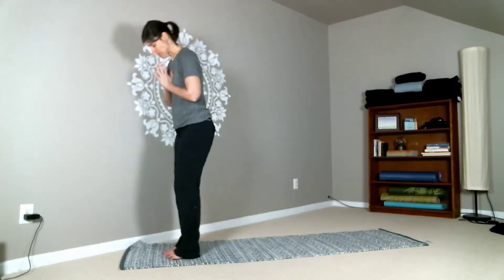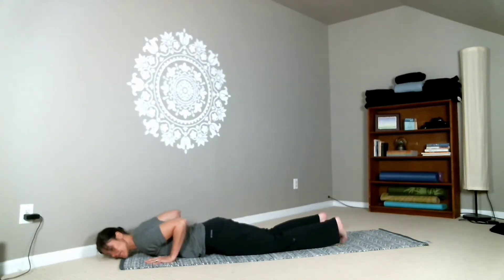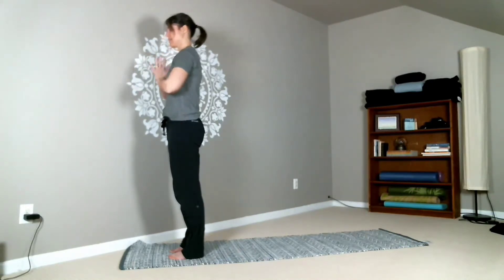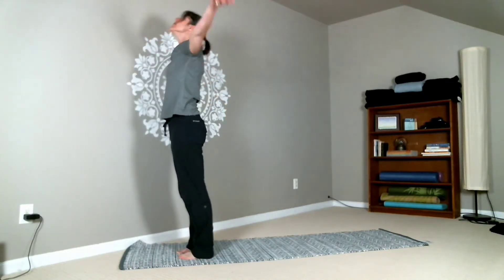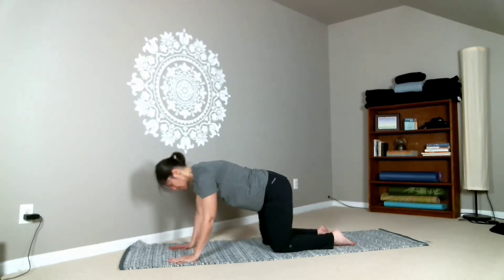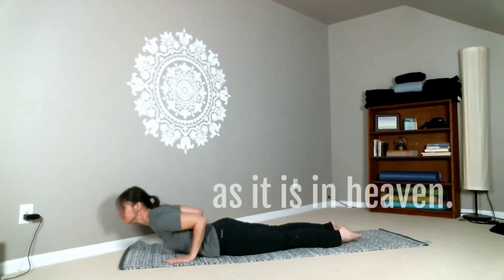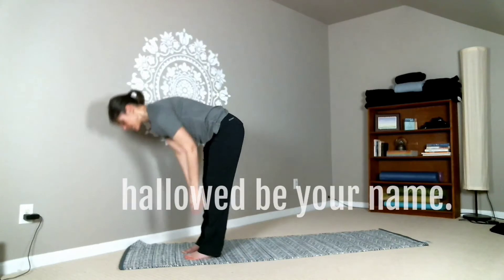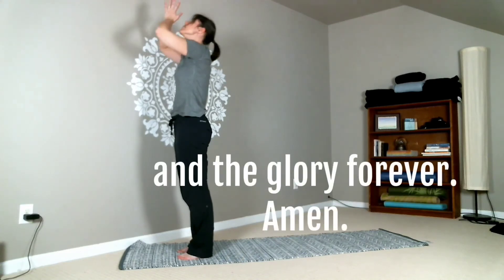The Lord’s Prayer Sequence